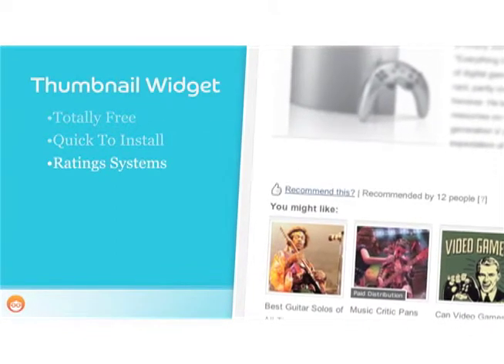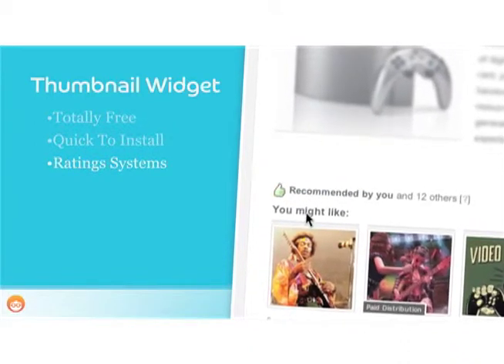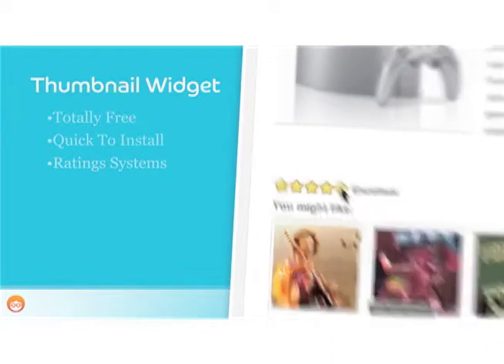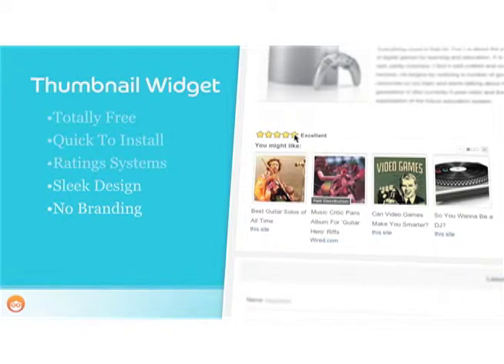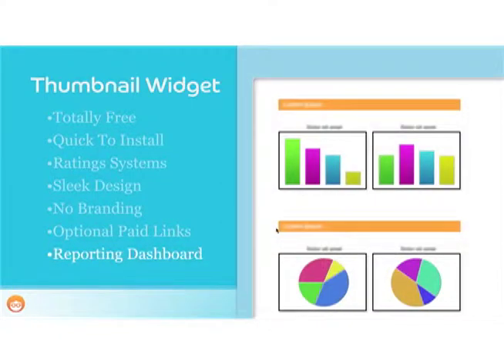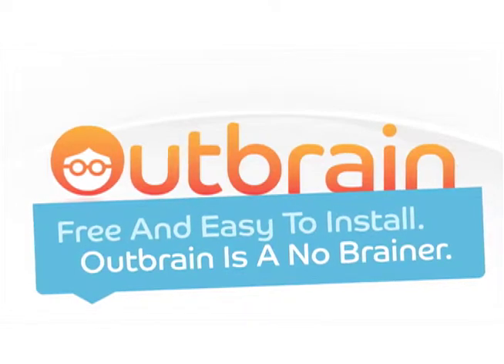Israel Entrepreneurship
MIT Enterprise Forum event series.